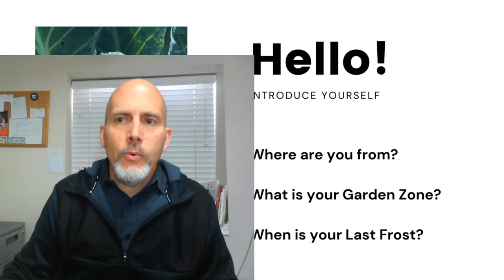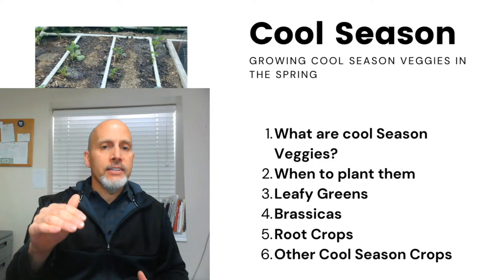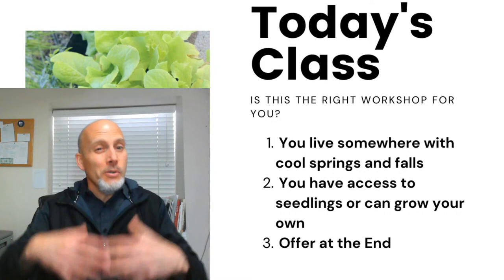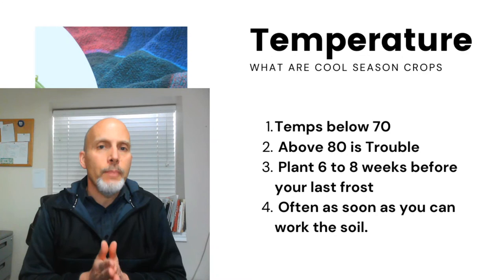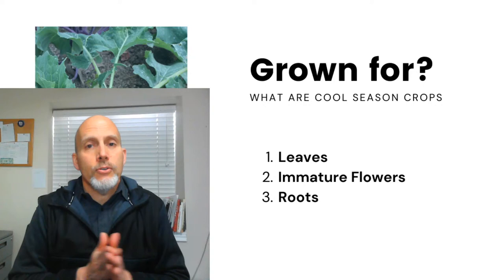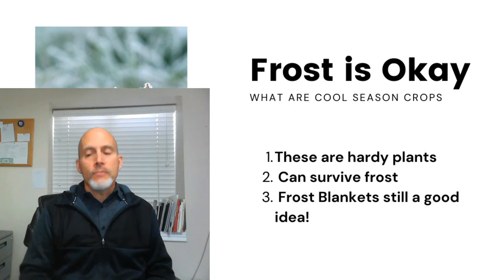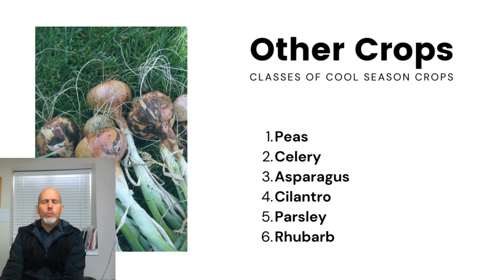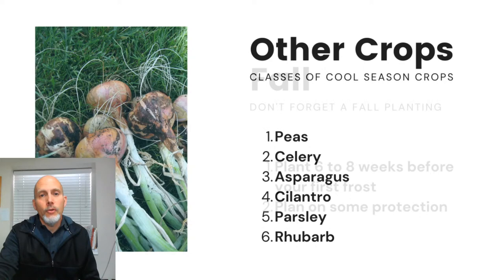Growing Cool Season Crops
Hey gang,  For those of you that are watching the replay the course itself starts at about 8:00.  Enjoy!

Here are the links to get the deal on the Gardening Academy:
Save 20% monthly:
Save $30 on an annual subscription:
I will be doing a live gardening workshop on Thursday, April 15th at 1:30 pm Mountain Time!  This week we will be talking about growing cool-season crops and I will give you a few tips to get your spring garden off right!

Check in with us for this great Workshop.  The plan is to spend about 50 minutes covering this topic including a Q&A session at the end!

Not ready to commit to The Gardening Academy because you want to learn more about Rick and his teaching style?  Try taking our Free New Gardeners Workshop.